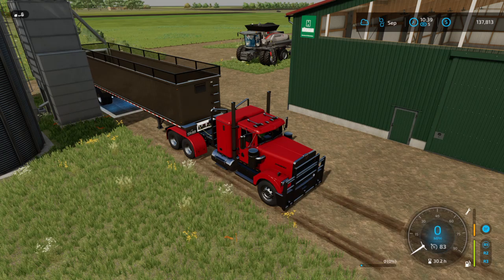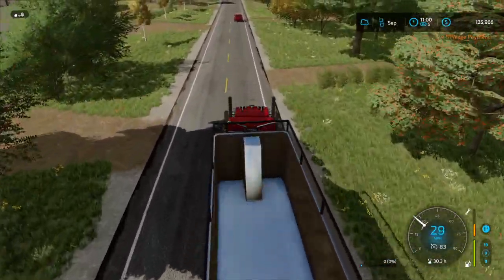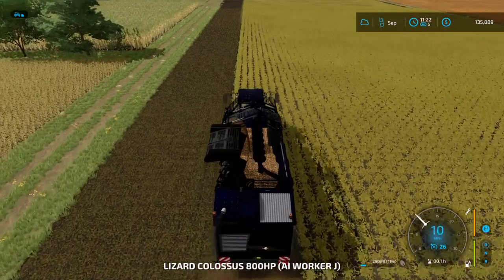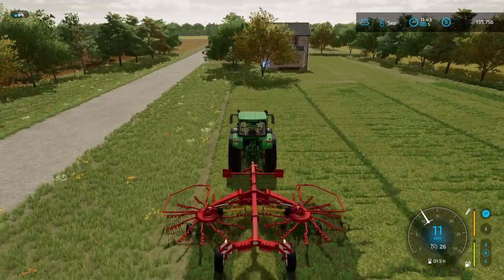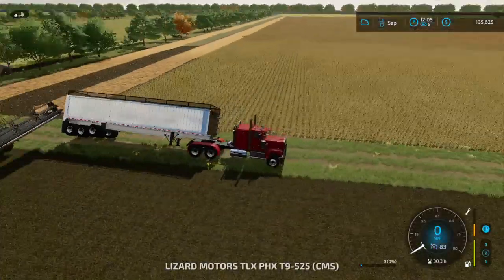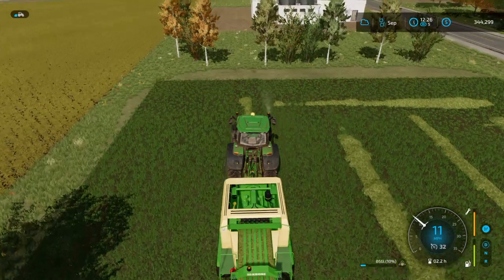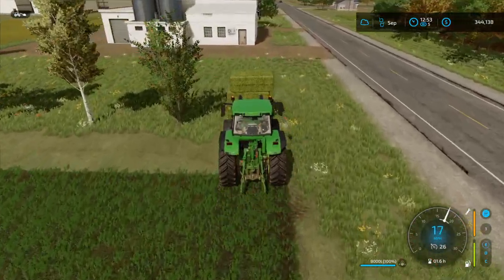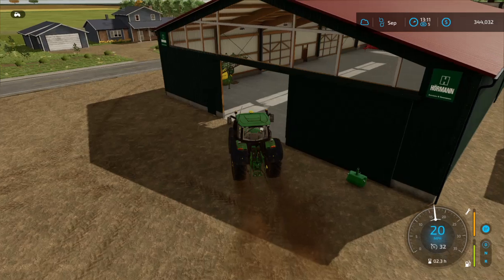Harvesting Potatoes, Ugh! Episode #4-Gnadenthal-Farming Simulator 22